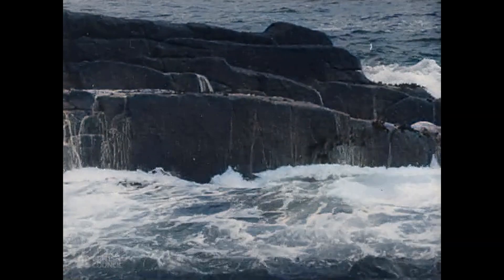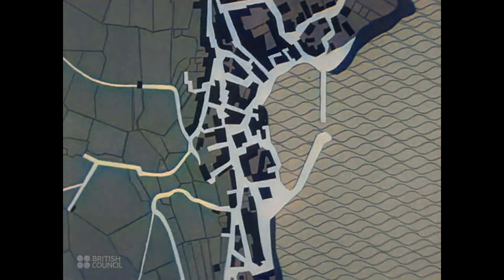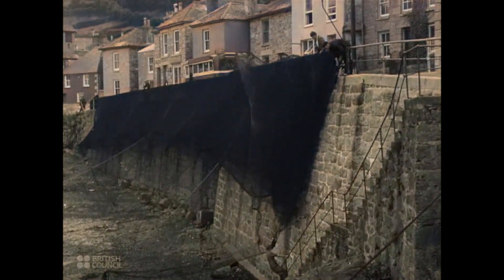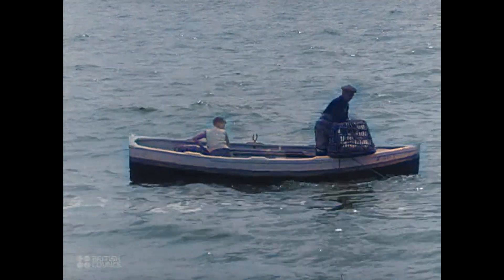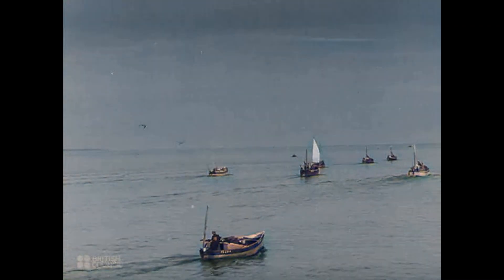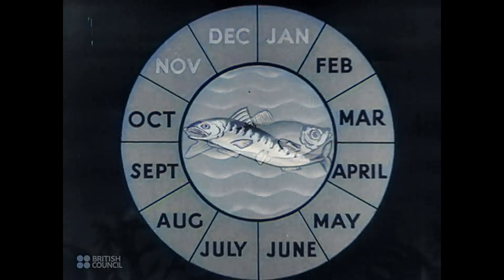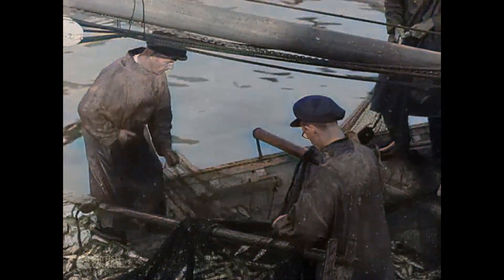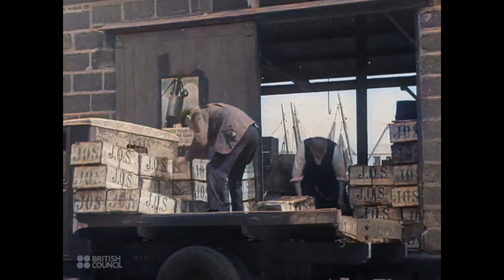Costal Village - Et tradisjonelt fiskesamfunn i det sørvestlige England i 1943 (kolorert).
Detter er en film fra en vanlig "Cornish" fiskerlandsby - Newlyn Bay. Den er skjermet av nes og er geografisk et ideelt sted for et fiskesamfunn. Husene er solid bygget av stein, og er gruppert rundt havnen og kirken. Fiskere drar til sjøs i all slags vær. Filmen inkluderte havsildfiske tidlig på høsten.

In English:
A film of a Cornish fishing village. Newlyn Bay, sheltered by headlands, is geographically an ideal place for a fishing community. The houses, sturdily built of Cornish stone, are grouped round the harbour and church. Fishermen go to sea in all weathers. Shots included deep-sea herring fishing in the early autumn.
(Films of Britain - British Council Film Department Catalogue - 1944-45)

Originaltittel: Coastal Village
Director - Stanley Irving
Production company - G-B. Instructional Ltd.
Cinematographer - Frank North
Supervised by - G.J. Cons
Bildebehandling / image processing: @eldar-V  2022
NB: Fargene kan avvike noe..

Musikkmix: @eldar-V